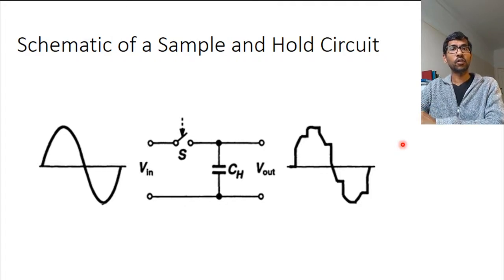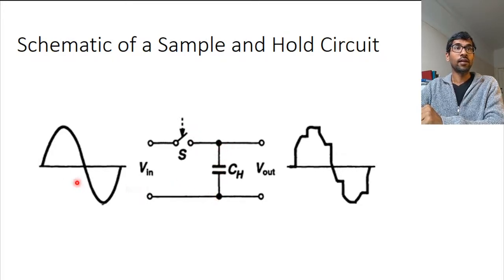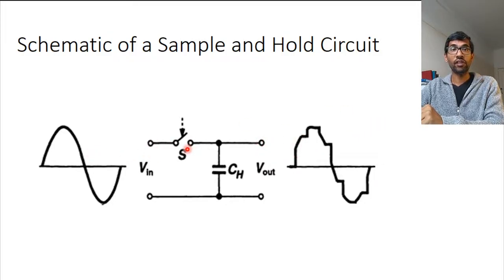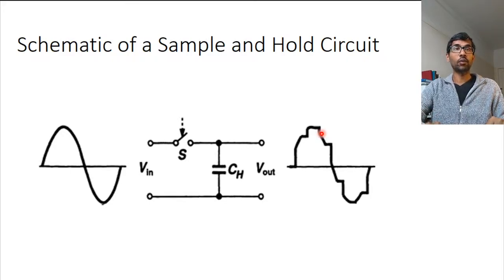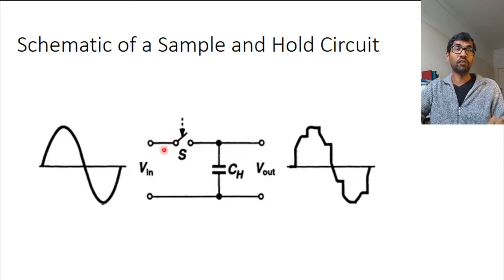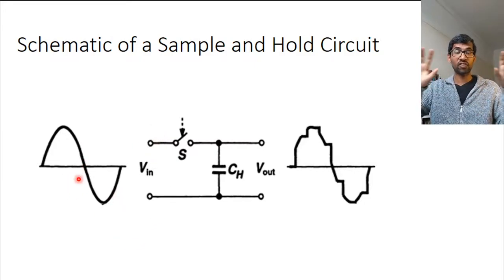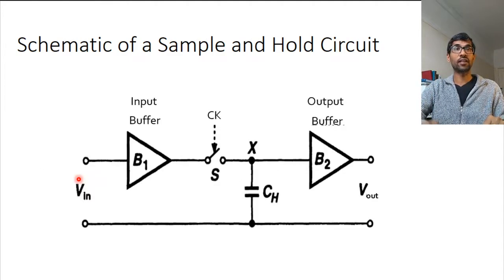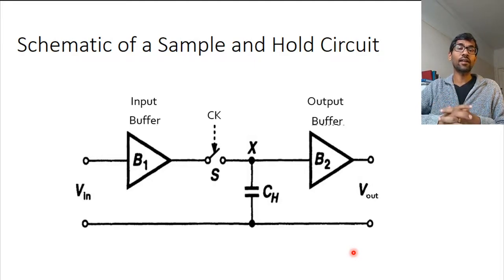Digital Systems - 2.8 Basic Sampling Circuit